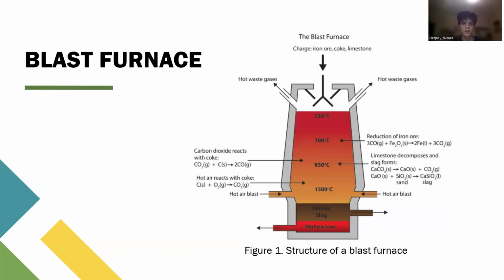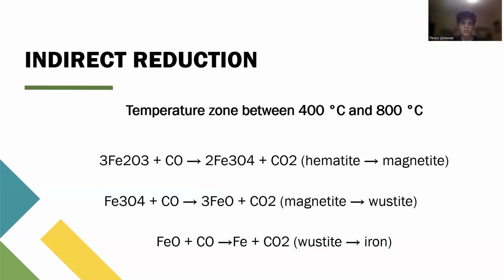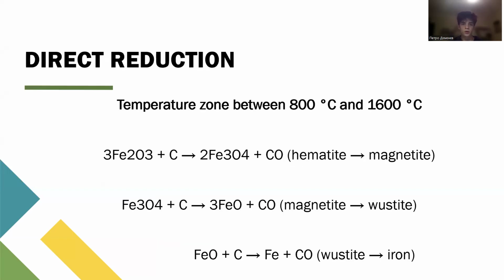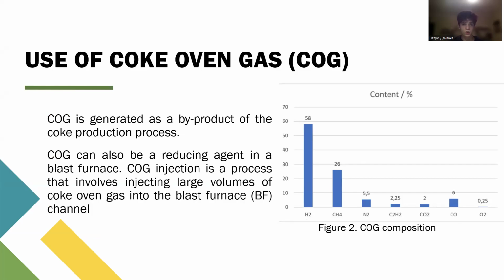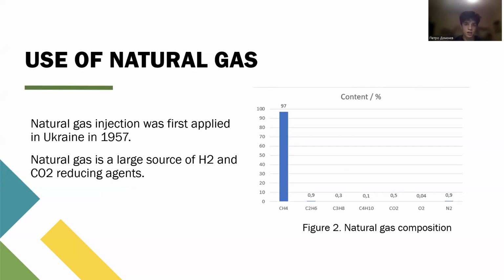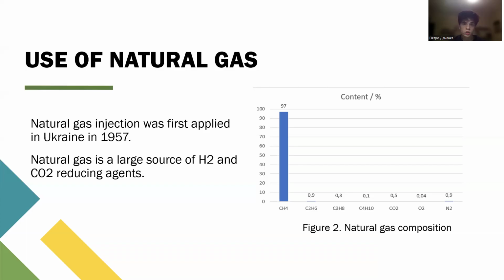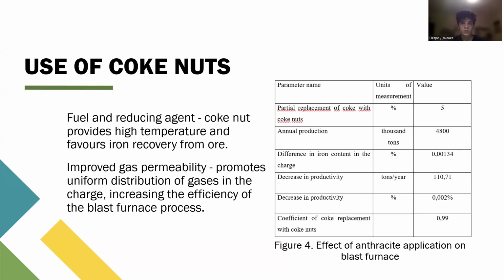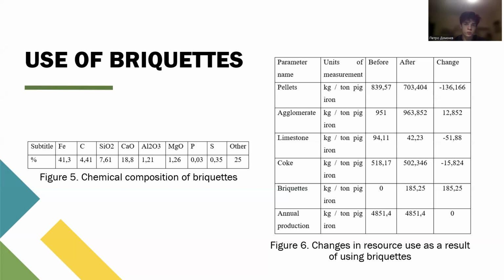Solutions for optimisation of blast furnaces